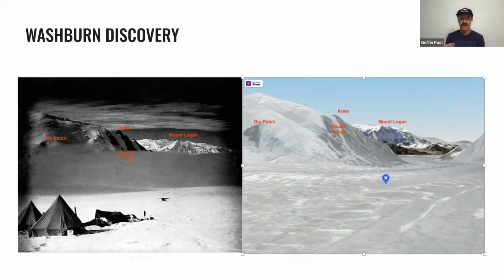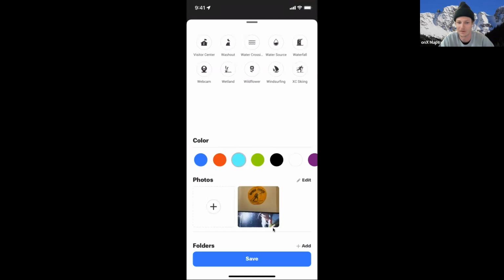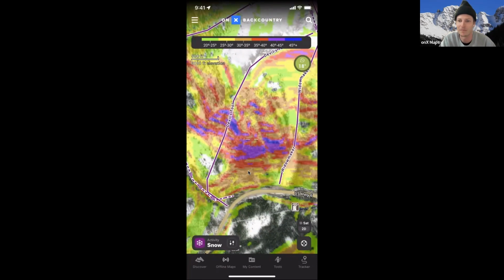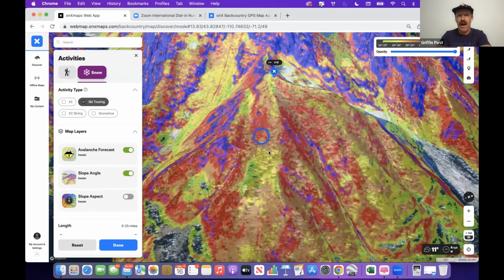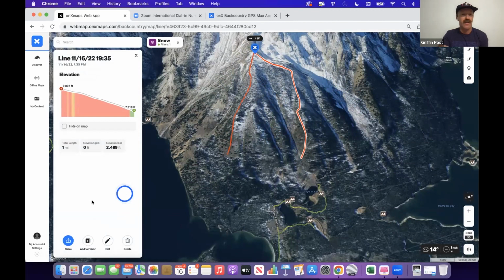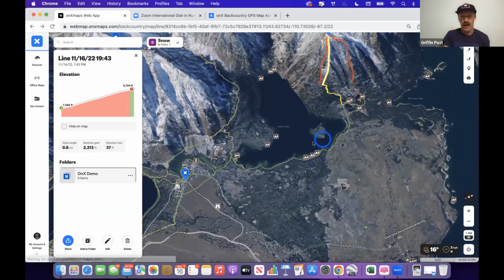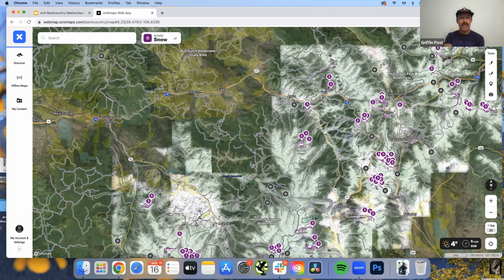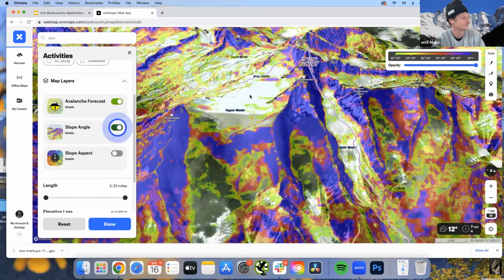Masterclass: onX Backcountry 101—Master the App in Snow with Griffin Post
onX Backcountry Ambassador and Arctic Explorer Griffin Post joins the onX Backcountry crew for a comprehensive lesson on how to get the most out of the App in the snow.

Fresh on the heels of an exciting arctic discovery, Post shares how he uses onX for skiing as well as discovering an 85-year-old camera on a glacier. Walk away knowing how to use the App to its fullest potential at home and out in the backcountry.

0:00 - Intro
2:27 - Griffin's Washburn Discovery
7:07 - onX Backcountry App Demo
21:21 - How to Plan a Tour
42:30 - Sharing the Plan
47:26 - Q&A